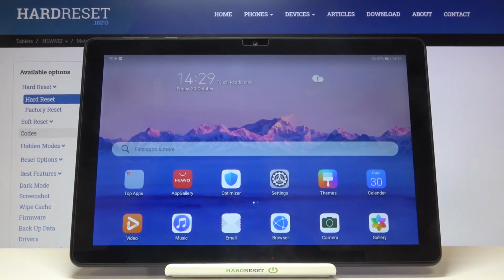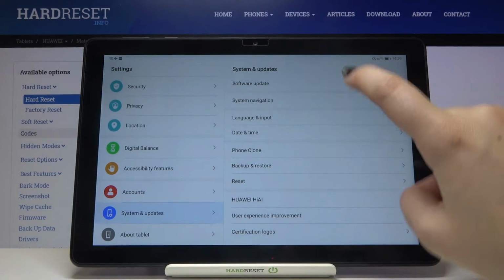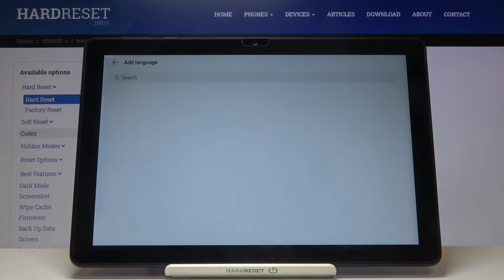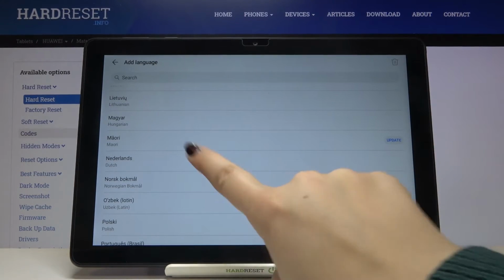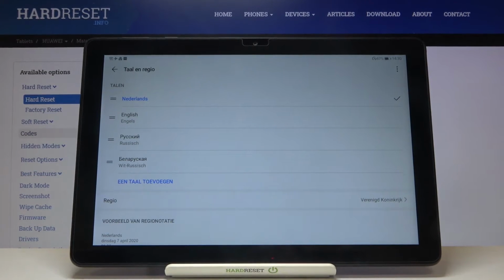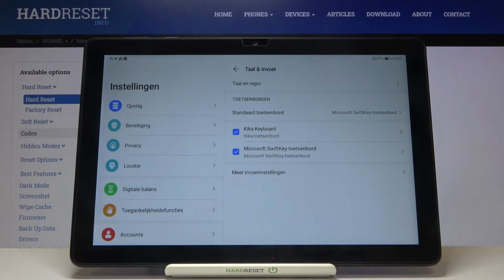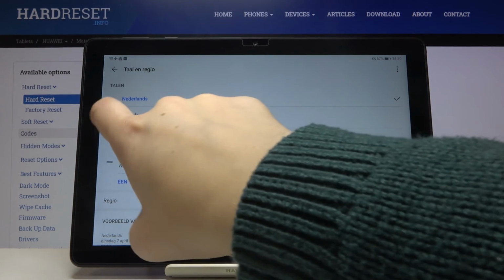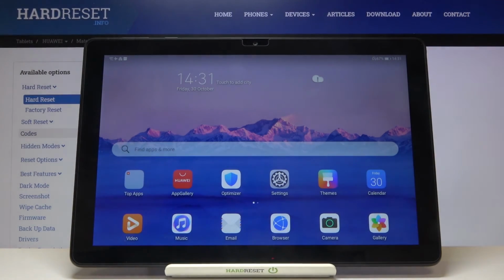How to Change Language in HUAWEI MatePad T10 – Language Settings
We would like to present the video guide, where we tell you how to smoothly switch the system language of HUAWEI MatePad T10. If you are looking for a way to update language in your Huawei device, stay with us to learn how to get access to the language settings and switch the language of HUAWEI MatePad T10 successfully. Let’s use our guide and set up the desired language on HUAWEI MatePad T10 within a couple of seconds. Visit our HardReset.info YT channel and watch many useful tutorials for HUAWEI MatePad T10.

How to set up a language in HUAWEI MatePad T10? How to change a language in HUAWEI MatePad T10? How to update language in HUAWEI MatePad T10? How to find list of languages in HUAWEI MatePad T10? How to switch the language in HUAWEI MatePad T10?